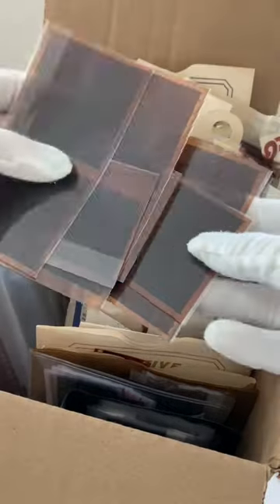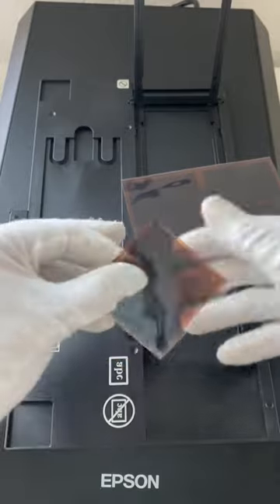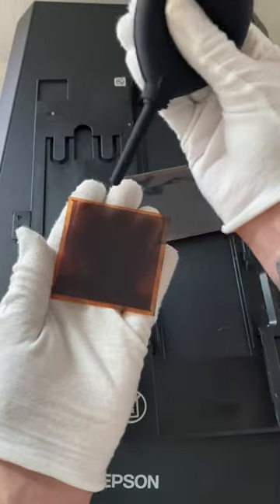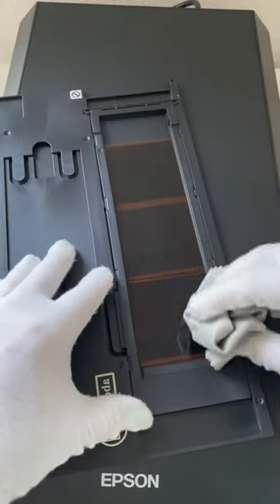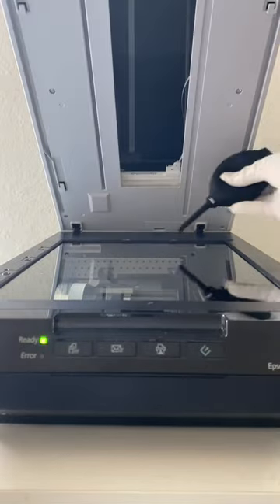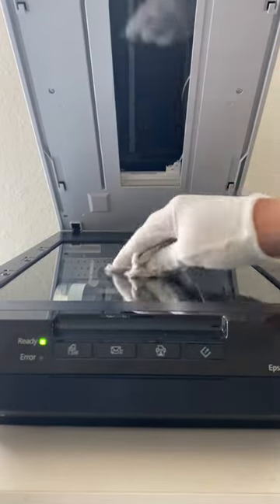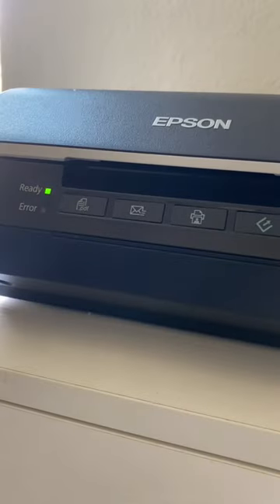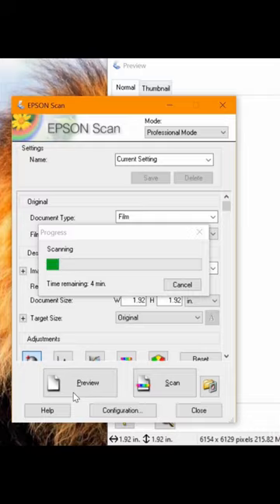Scan With Me: Medium Format Negatives 🎞️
Today I'm scanning medium format negatives on my Epson Perfection V550 Photo flatbed scanner. The scanner comes with these handy tools to enable it to scan the negatives. Aside from a variety of sized negatives, it also scans slides and of course, photographs.

Be sure to clean the glass of the scanner bed and the negatives frequently during the scanning process to ensure the cleanest scan, though if the negative is scratched or damaged, you'll need to do some photo restoration to remove the scratches, etc.